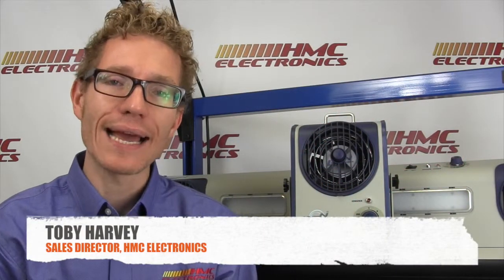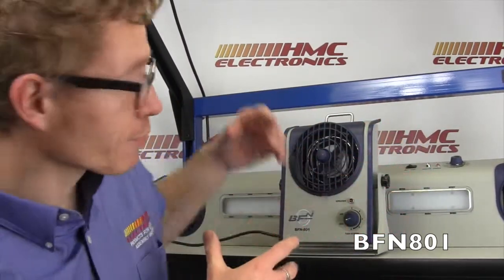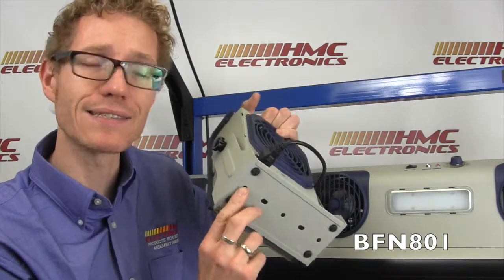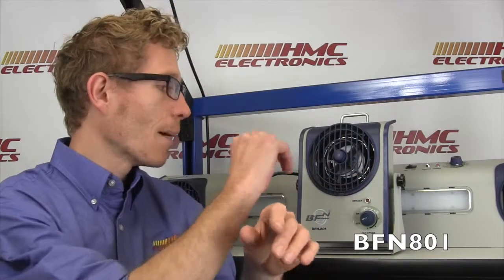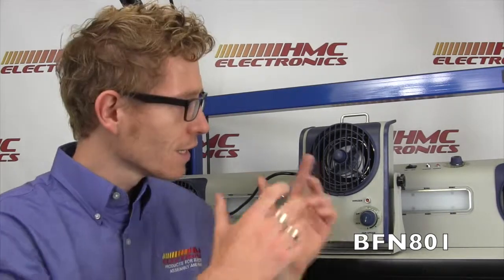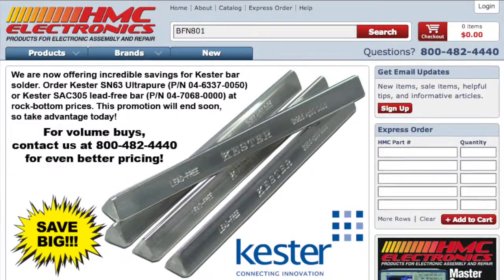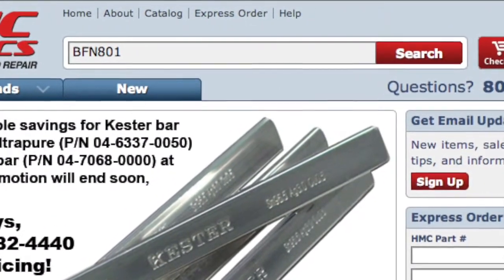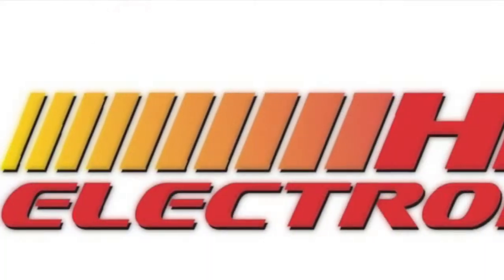Transforming Technologies BFN801, Bench Top Ionizer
This bench top ionizing blower is designed with stable AC technology, offering engineers a proficient balance and quick charge decay for secure workstation protection.

The unit is designed to protect sensitive electronic devices, such as components and PCBs.

The built-in emitter point cleaner makes maintenance quick and easy.